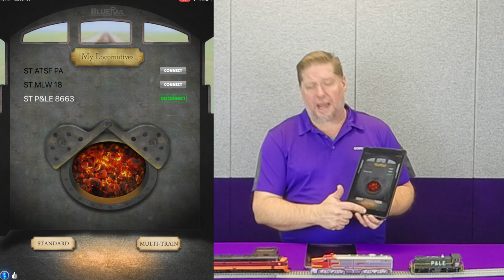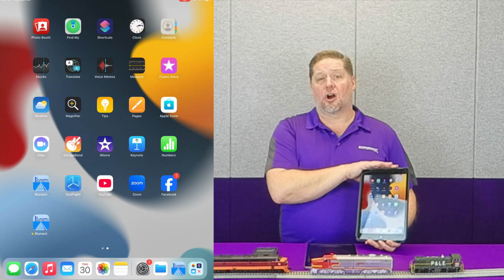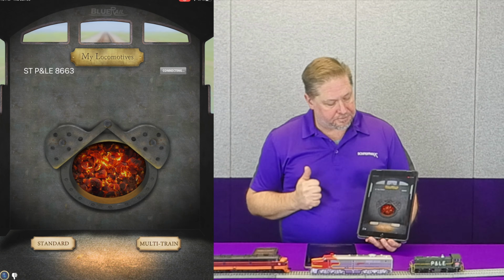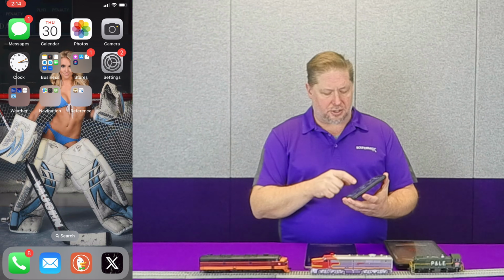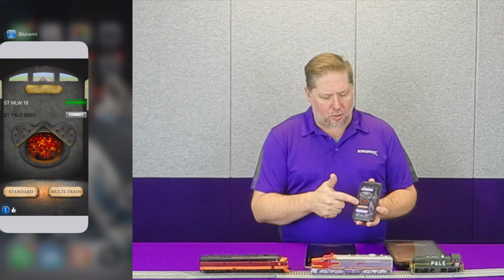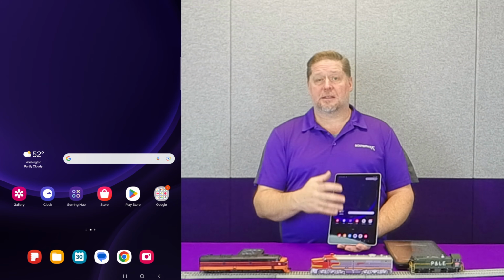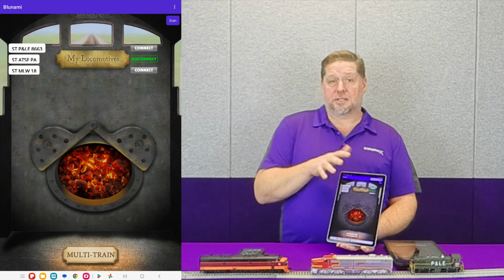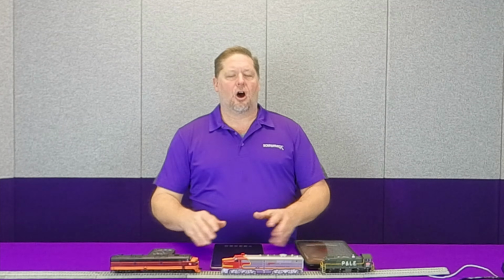Close Your Apps to Ensure a Smooth and Easy Connection Next Time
Closing, rather than minimizing, apps on your smart device is a good habit to develop. The Blunami App, in particular, benefits from occasional cache clearing to ensure a smooth and easy connection to your decoder. In general, leaving apps open allows them to run in the background, draining battery power and slowing down your phone. Make it a habit to close your apps regularly for better phone performance.